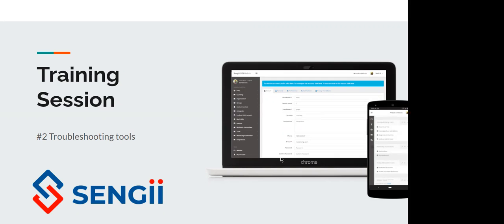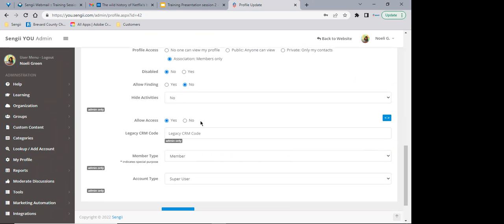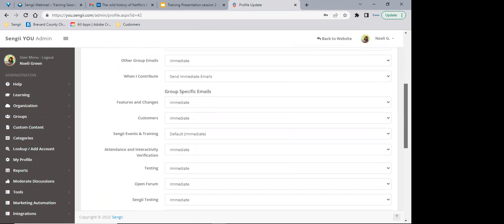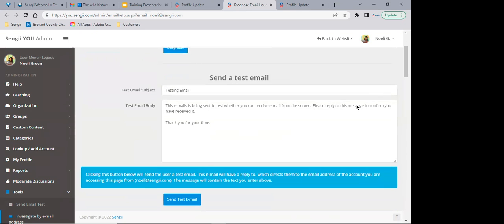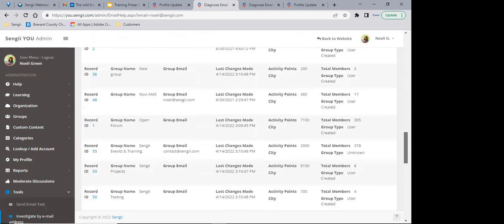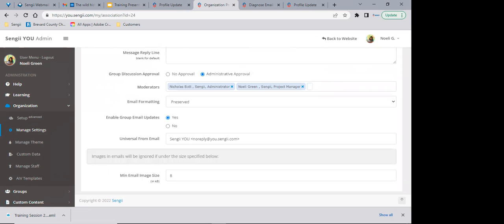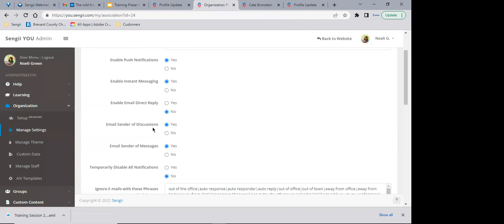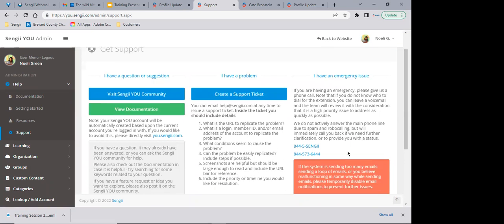Troubleshooting emails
Training session 2
April 14, 2022
-Troubleshoot member accounts
-Troubleshoot common email issues